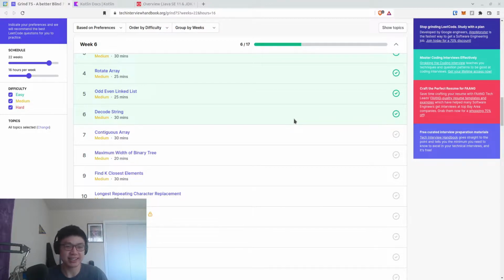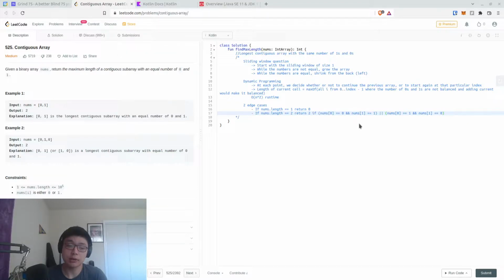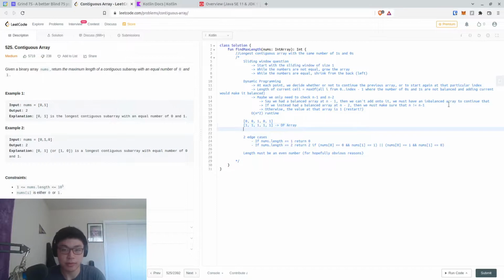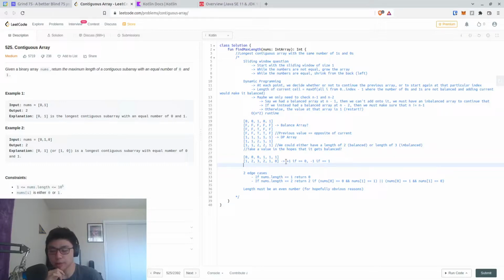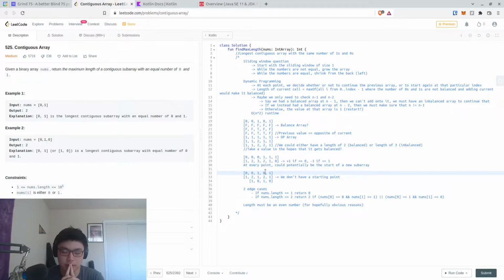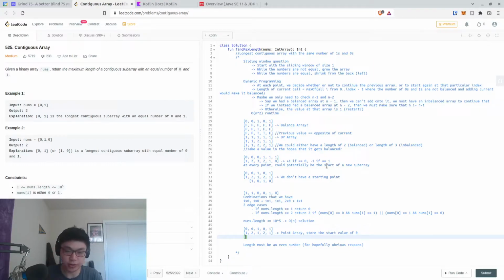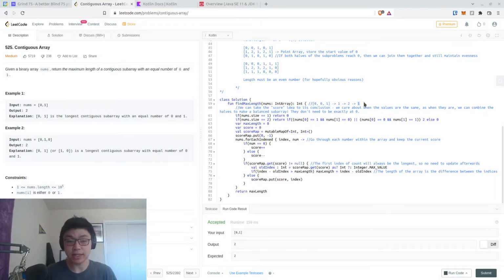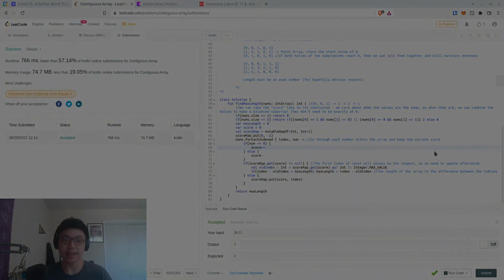Terrible LeetCode in Kotlin: #525 Contiguous Array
Another day, another LeetCode question (for now). Today, I'm running through #525 Contiguous Array. The problem provides an array of integers, with the expected output of an integer that represents the length of the longest subarray that can be created which has the same number of 1s and 0s.

This problem stumped me (as will the one coming later in the day). I intially thought that a sliding window approach could work, but quickly ruled that out as there wasn't any really good way to know which items that our subarray would eventually cover. In the absence of that, a brute force method would have been too slow.

I also thought about dynamic programming, including using a "score" where 0 increments and 1 decrements, but couldn't come to a clean solution. Looking at the answer provided by LeetCode, it turns out that I was partially correct - the main key here is that when we reach a "score" that we have already achieved, we know that we can build an array of balanced 1s and 0s because the only way for the same score to occur is if there were an equal number of increments/decrements to reach that score. We use a hashmap to keep track of the score, and then return the maximum. This takes O(n) time, and O(n) space, where n is the number of elements within our array.

Current Grind:
- Grind75 list, 22 weeks/16 hours per week, [101/169]

Chapters:
00:00 - Problem discussion
30:03 - Solution Discussion (Hashmap)